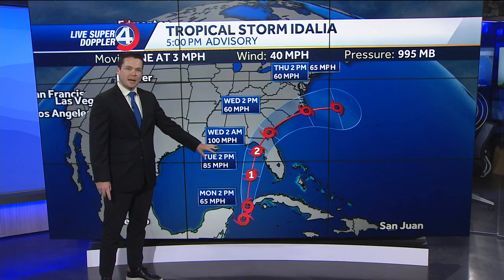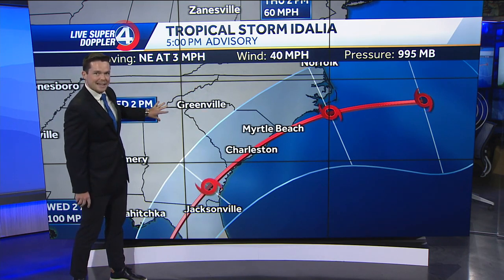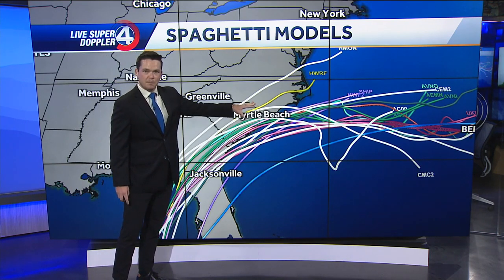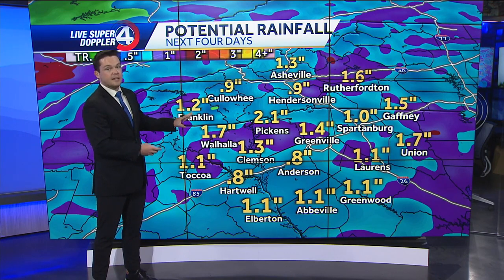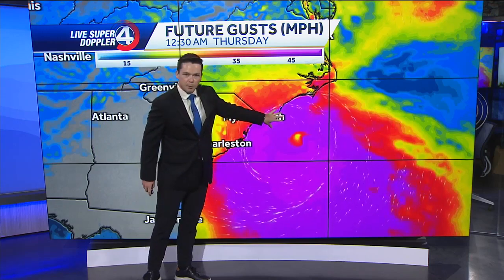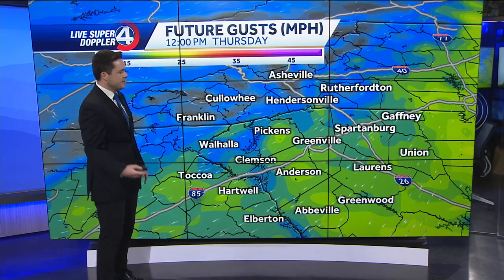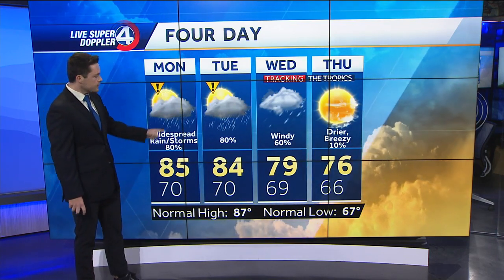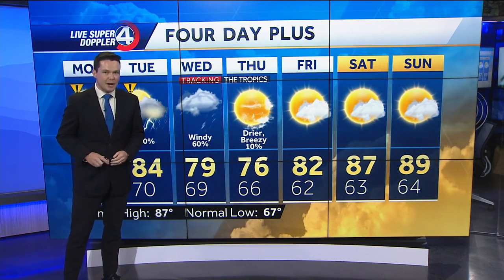Tropical Storm Idalia update | 5 PM Sunday, 8/27/2023